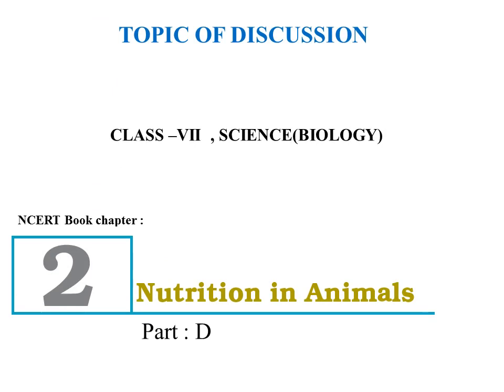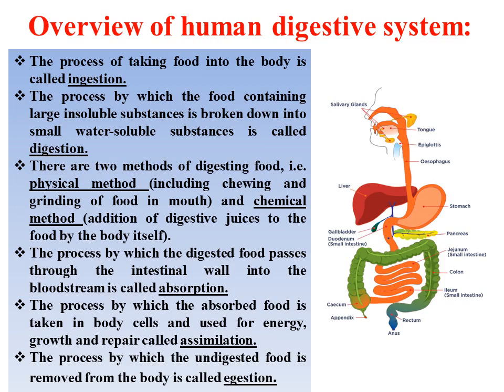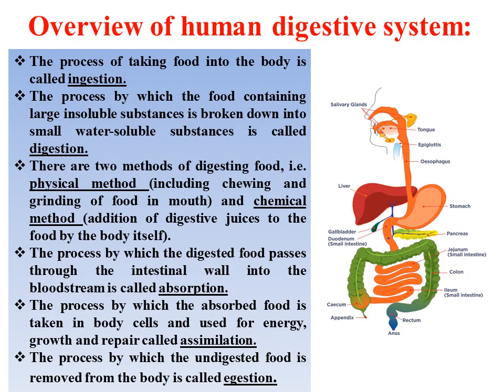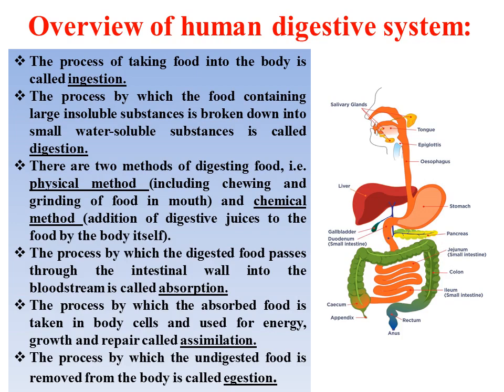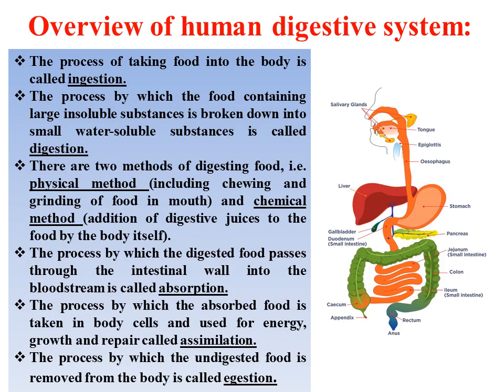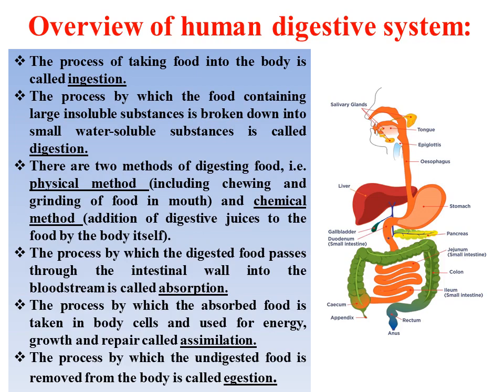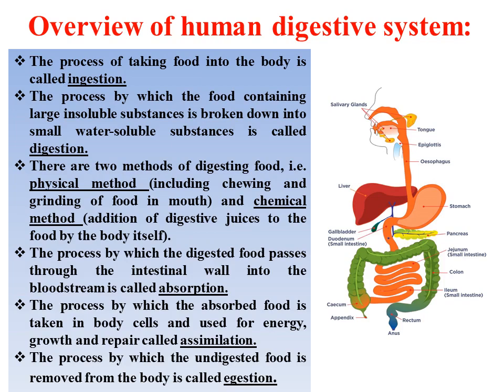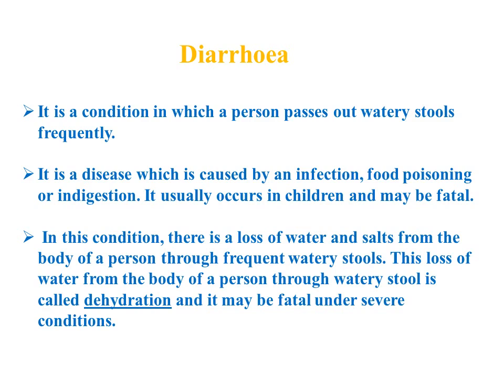Class VII science biology Topic: Chapter 2,nutrition in animals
Class VII science biology
Topic: Chapter 2,nutrition in animals.